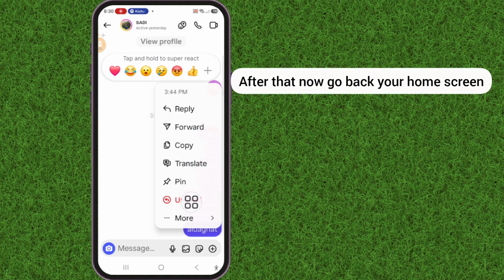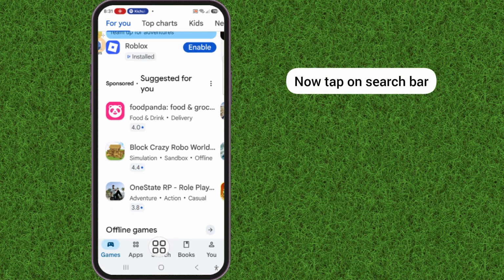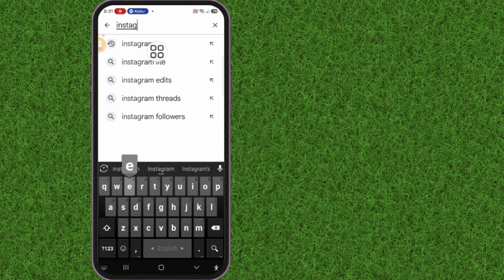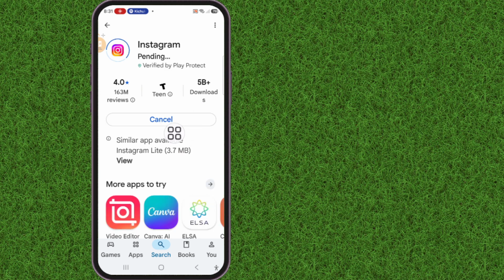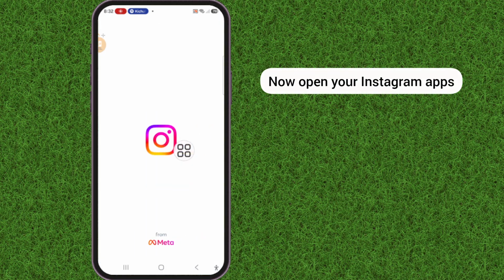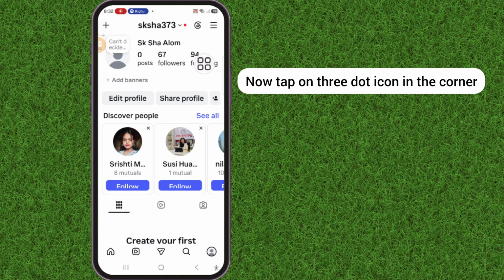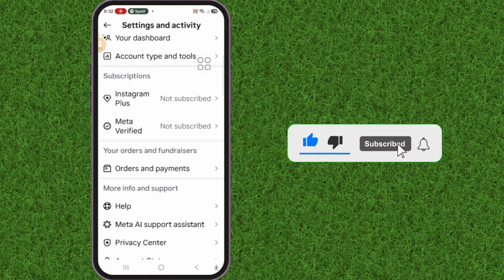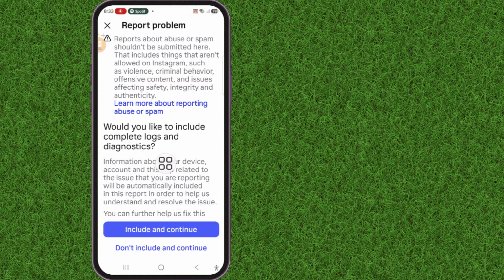How to Fix Instagram Message Unsend Not Working | Instagram Messages Not Deleting Fix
Hello guys :👎

Are your Instagram messages not deleting, or is the Unsend option not working? In this video, I'll show you how to fix the Instagram Message Unsend Not Working problem with simple and effective steps.

Watch the video until the end and follow each step carefully to resolve the issue on your Android or iPhone.